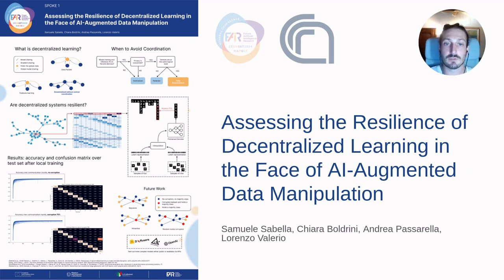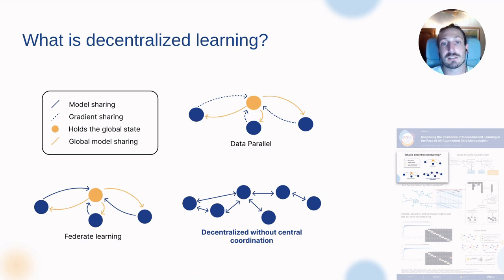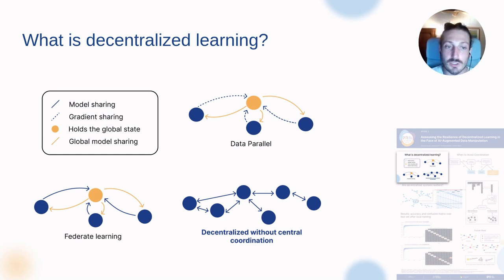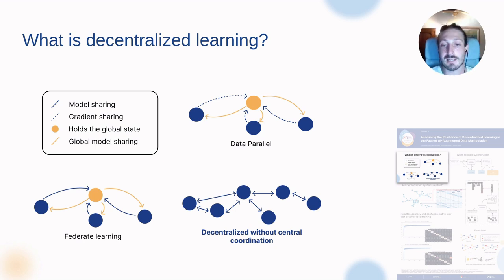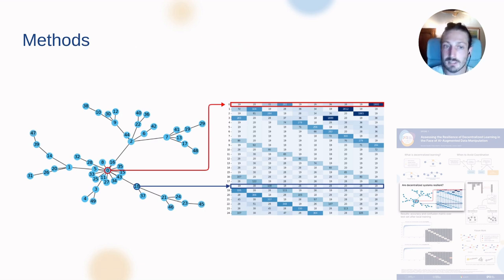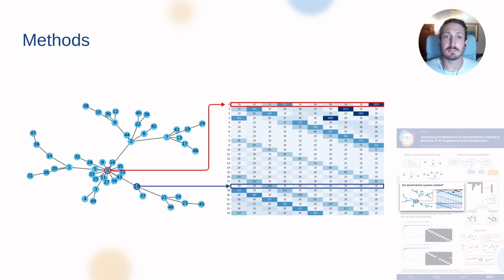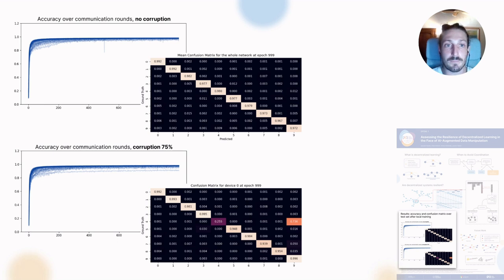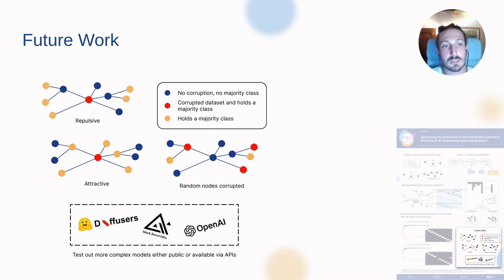Assessing the Resilience of Decentralized Learning in the Face of AI-Augmented DataManipulation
Samuele Sabella (CNR-IIT, FAIR Spoke 1 - Human-centered AI) presents "Assessing the Resilience of Decentralized Learning in the Face of AI-Augmented DataManipulation".

This presentation is part of the Virtual Young Poster Session of the FAIR 2024 General Conference.

Nel panorama tecnologico odierno, l'aumento costante del numero di dispositivi connessi è diventato una caratteristica distintiva della vita moderna. Dagli smartphones all'Internet of Things (IoT), sempre più dispositivi raccolgono dati e li condividono con i produttori o con servizi di terze parti, sia per l’allenamento di modelli che per la successiva inferenza. Con la crescita del numero di dispositivi e servizi connessi, crescono anche le preoccupazioni riguardo alla privacy, sicurezza, scalabilità e latenza. Mentre continuiamo a beneficiare della comodità e dell'efficienza delle soluzioni centralizzate, la comunità del machine learning decentralizzato offre un'alternativa valida per affrontare questi problemi quando i dati sono prodotti localmente dai dispositivi ed è possibile
utilizzare modelli di piccola e media dimensione che possono essere eseguiti sui dispositivi finali sia per l’inferenza che per l’allenamento.
Questo poster affronta il decentralized learning su reti complesse ed eterogenee, dove l'assunto di dati indipendenti e identicamente distribuiti (i.i.d.) è violato, il che significa che il dataset locale di ciascun client può presentare distribuzioni di classi e/o dati uniche. In questo contesto, nel quale il controllo sui dati locali prodotti dai dispositivi finali è molto limitato, l'uso di modelli generativi è ancora oggetto di ricerca. Da un lato, i modelli generativi possono arricchire i dataset locali quando i dati sono scarsi, potenzialmente creando bias dovuto alla sovra-rappresentazione di alcuni campioni. Dall'altro, un utente malintenzionato potrebbe prendere il controllo di alcuni dispositivi nella rete e creare dati fuorvianti, influenzando altri dispositivi anche senza una comunicazione diretta.
La domanda è: i sistemi decentralizzati sono affidabili e robusti contro utenti che hanno accesso a modelli generativi? La diffusione di strumenti avanzati ma ampiamente disponibili come ChatGPT e Dall-E pone ulteriori preoccupazioni. Comprendere gli effetti dei modelli generativi in ambienti
decentralizzati è quindi il tema principale di questo poster.